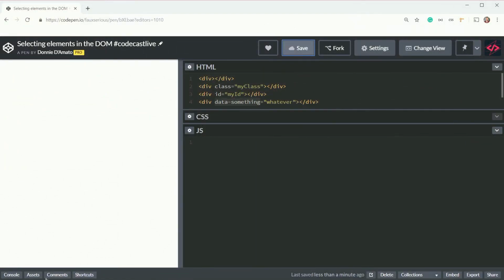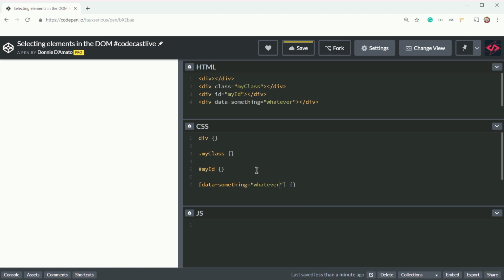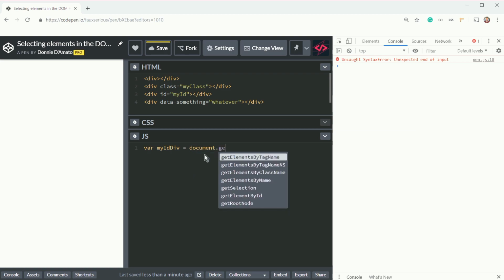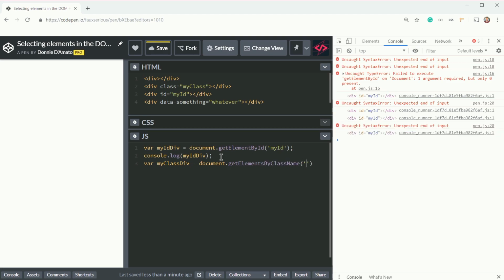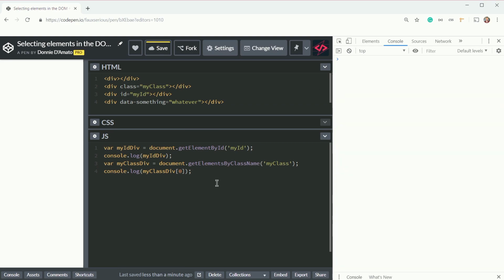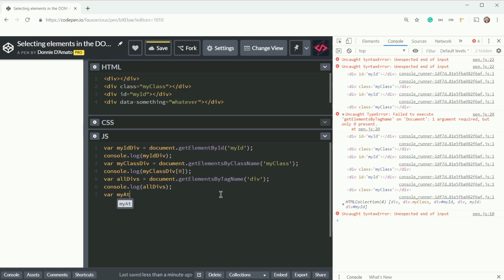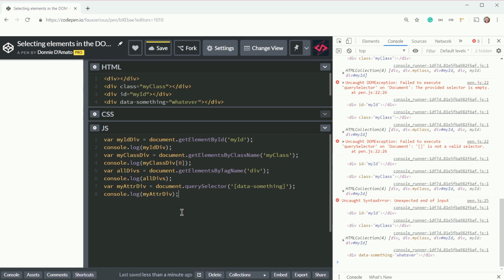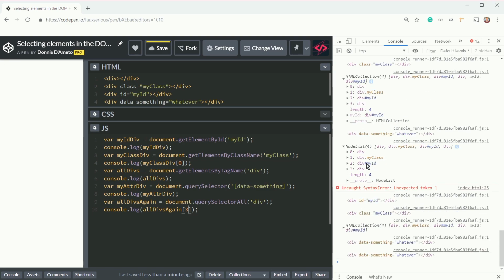Codecast Live - Selecting elements in the DOM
Some of the different methods to select elements within the DOM using JavaScript